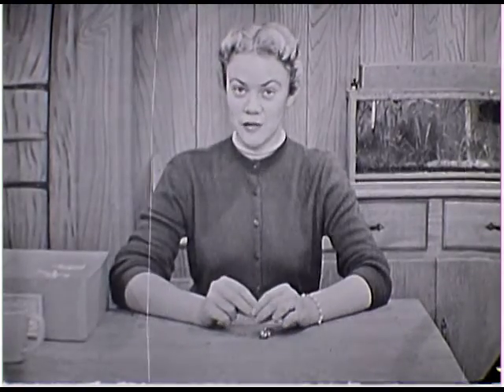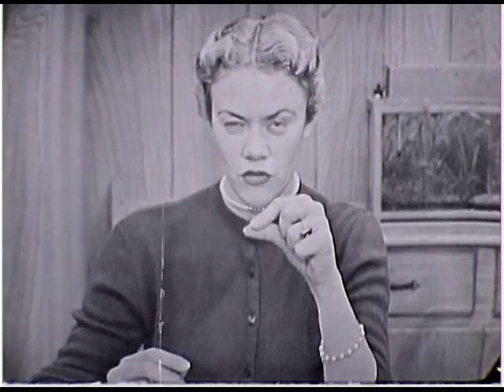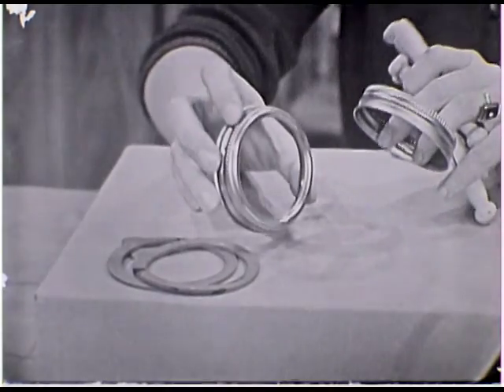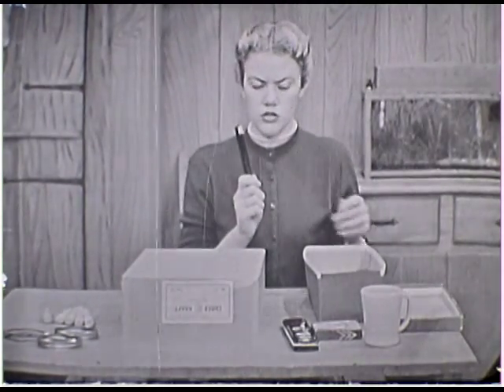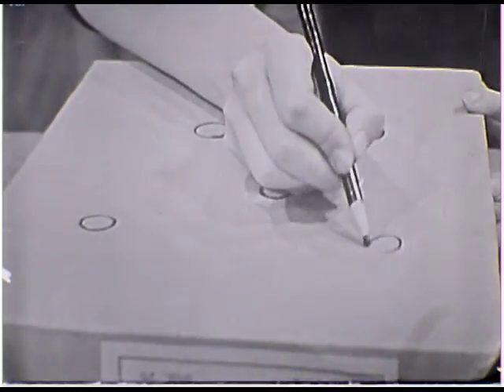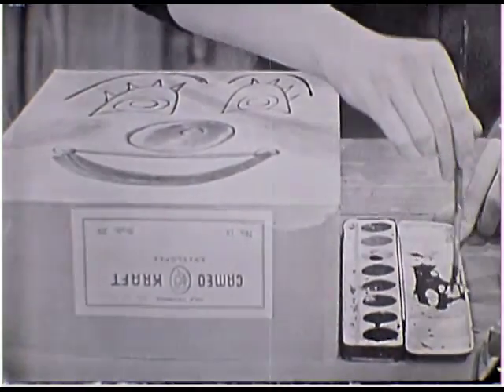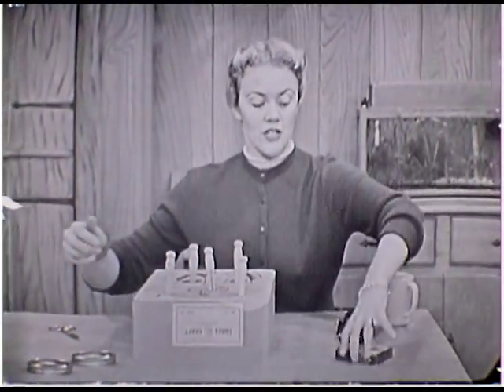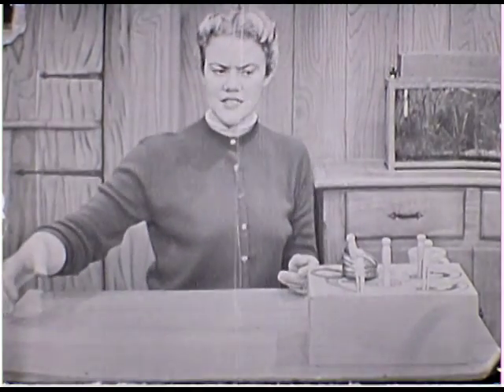The Magic Window (October 8, 1954)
Like Window Watchers, The Magic Window was among central Iowa's first locally made children's shows. In this episode, hostess Arjes "Sunny" Sunquist teaches "The Itsy Bitsy Spider" and shows how to make a ringtoss game with household materials. This episode originally aired on WOI-TV on October 8, 1954.